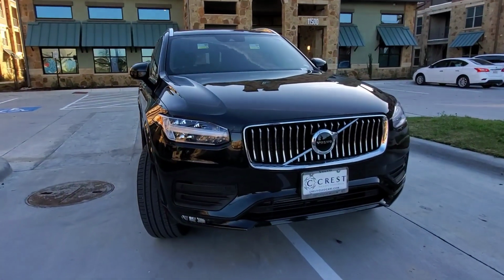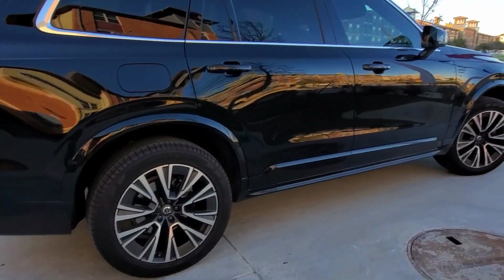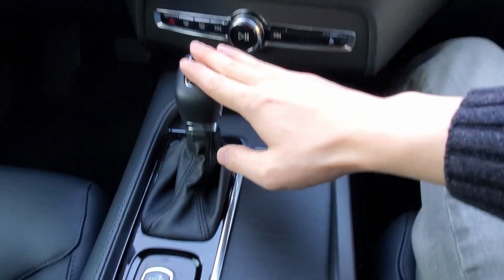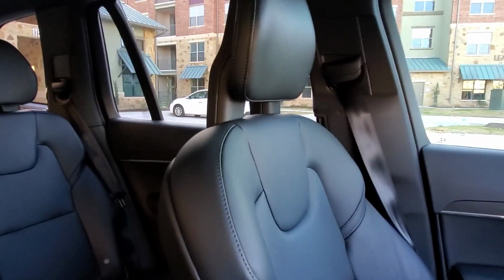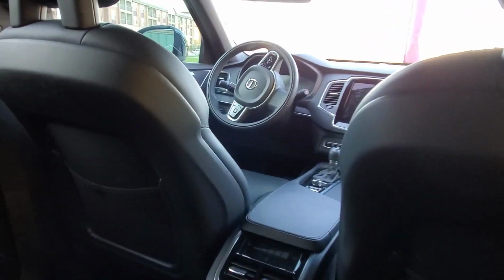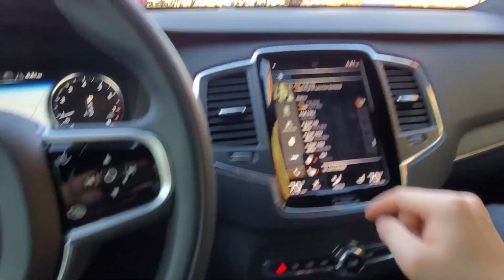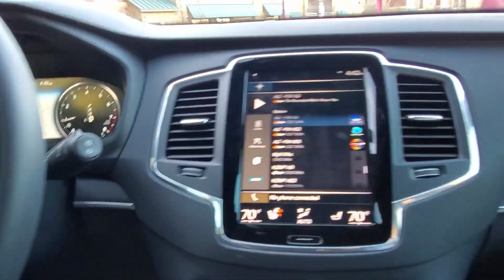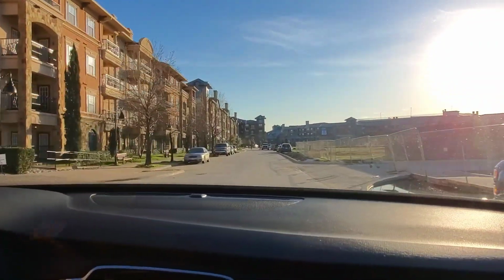2020 Volvo XC90 - What a great SUV to consider!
This is the 2020 Volvo XC90. It's still very good looking and smooth. For the price and the standard T5, should this Volvo CX90 be your next car? Let's dive in!